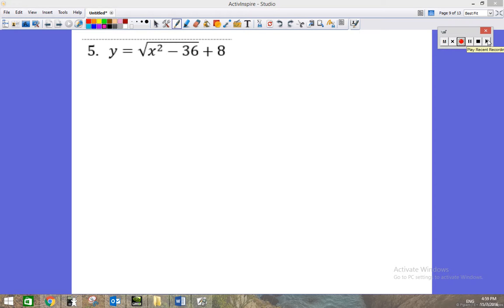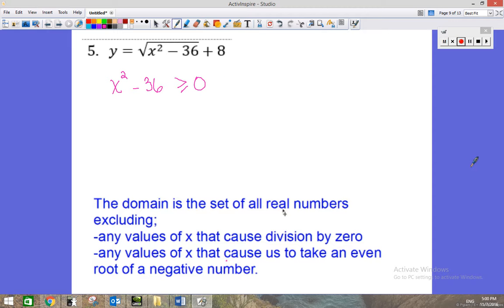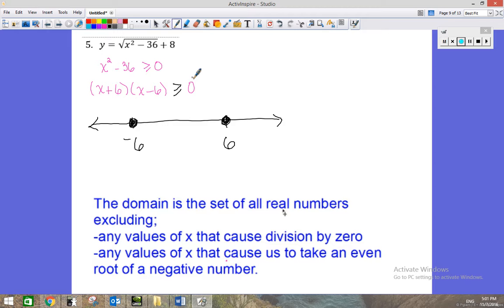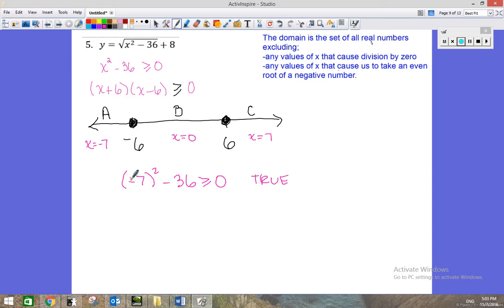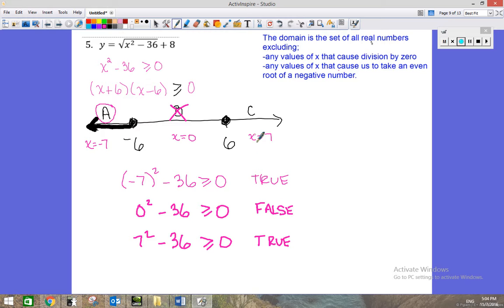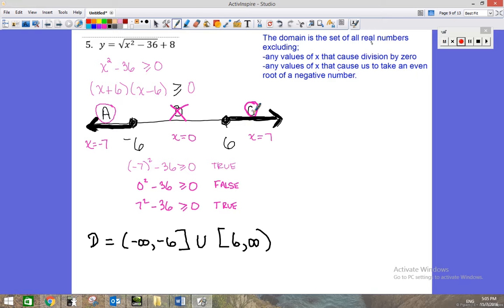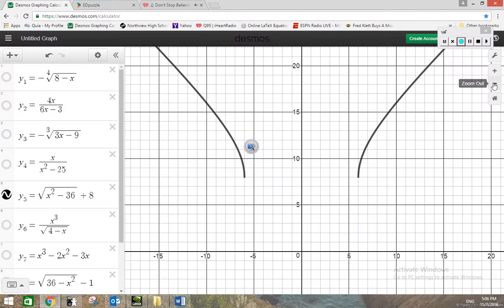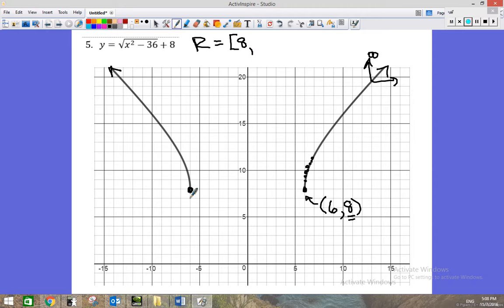CA Skill 3b Day 4 hw problem 5 solution